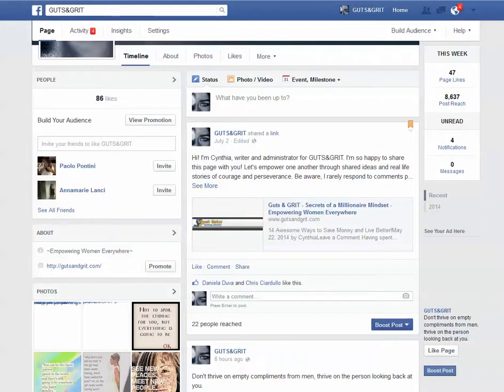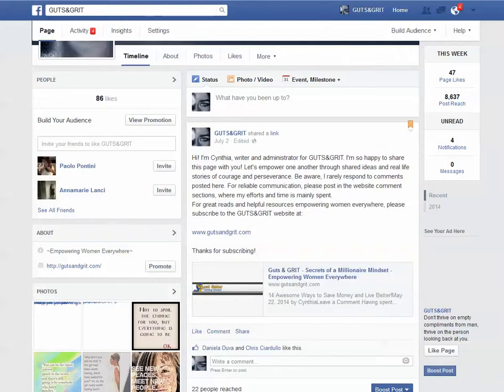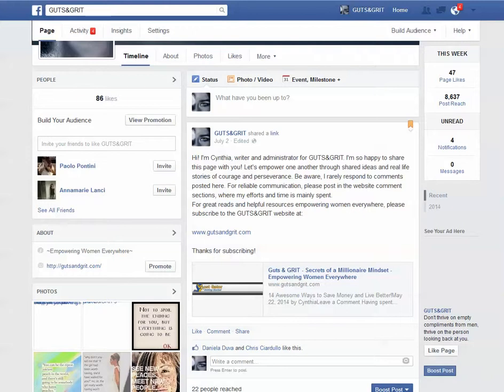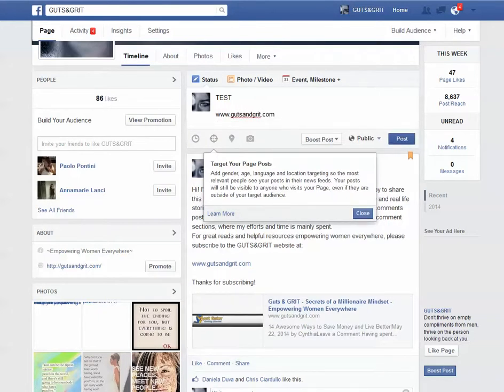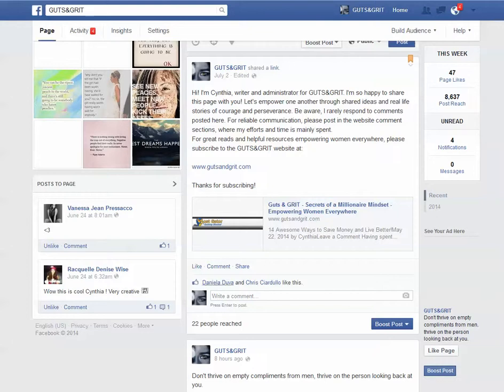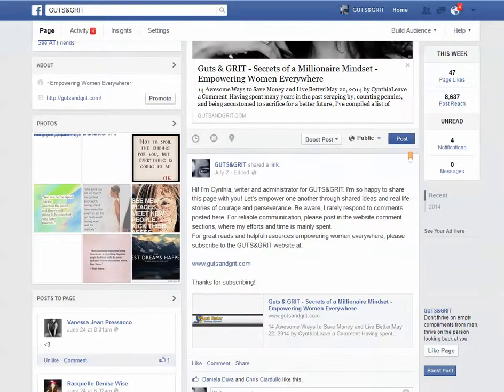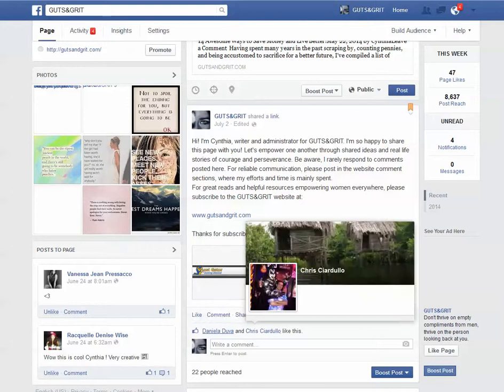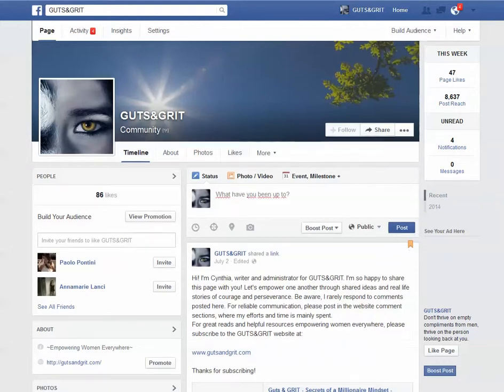Facebook Thumbnail Won't Update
Sometimes even if your open graph image tag has been updated, the thumbnail won't update.